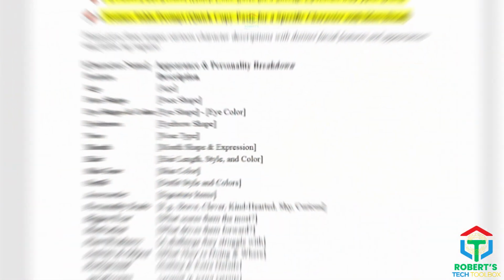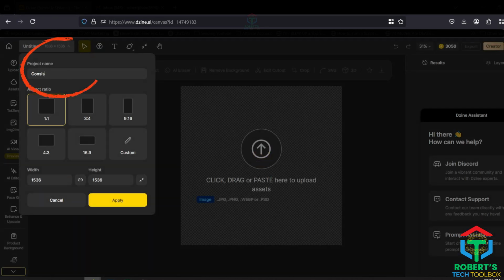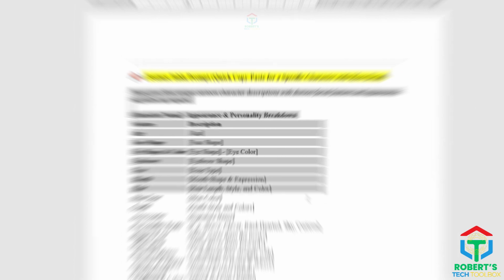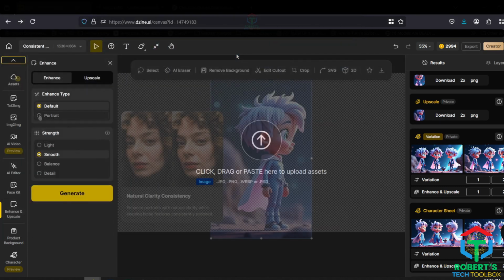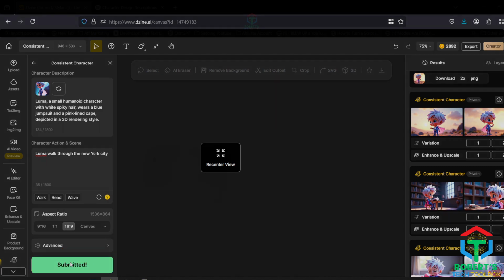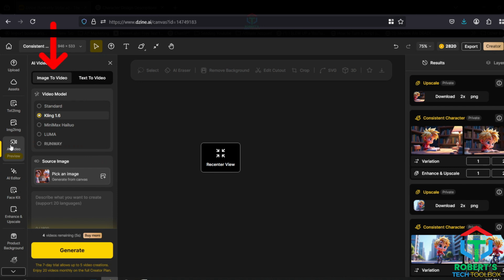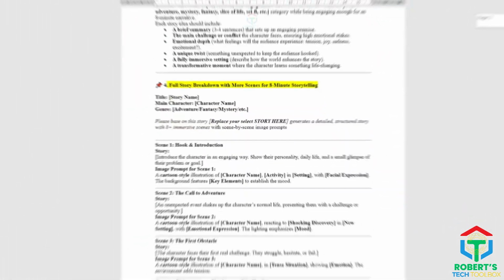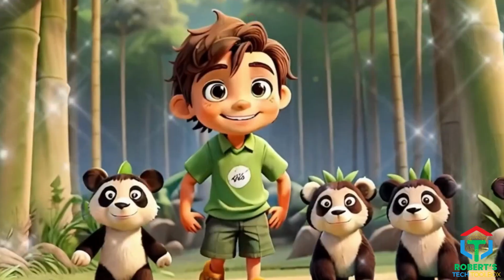AI Generated Videos with Perfectly Consistent AI Characters | Free Prompt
Secrets to Creating CONSISTENT AI Characters | FREE Prompt & AI Animation Guide

Want to create AI-generated videos with perfectly consistent ai characters? 🤖 Look no further! In this tutorial, I'll show you how to create consistent characters across multiple scenes using free AI tools—no MidJourney, DALL-E, or Leonardo needed! Whether you're making AI movies, animated stories, or YouTube content, keeping your character’s design consistent is a game-changer.

📌 Inside this video, you'll learn:
✅ The best AI tools to generate consistent characters 🎨
✅ Step-by-step guide to training an AI model for character consistency 🔥
✅ How to turn AI-generated images into animated videos effortlessly 🎥
✅ Bonus: A pro tip on how to make your AI character go viral! 🚀

Why is this important? 🤔 Inconsistent character designs ruin storytelling and branding. But with AI, you can now ensure every scene flows smoothly! Watch until the end to discover a powerful animation hack that takes your AI videos to the next level!

💬 What AI tool do you use for your videos? 🚀
00:00 The Important of Consistent Character for your Faceless YouTube Channel
01:20 Creating a new project about consistent character
02:21 Defining Your Consistent Character
03:53 Training Your Consistent Character
05:48 Turning 3D Images into Animations
07:13 Full Free Prompt to create a Viral Video Stories using these consistent characters